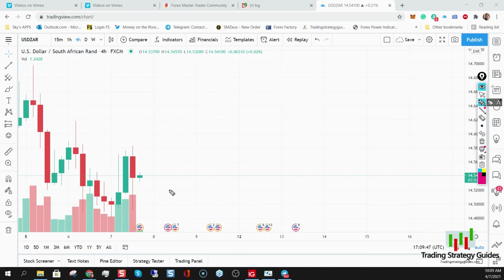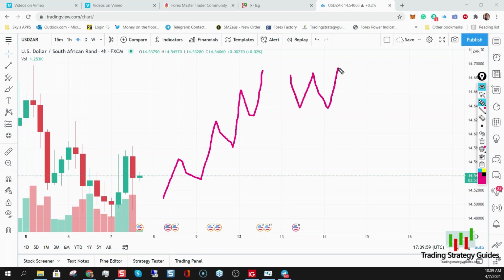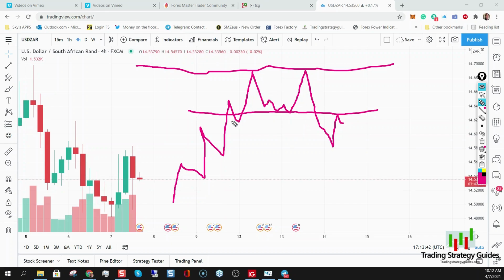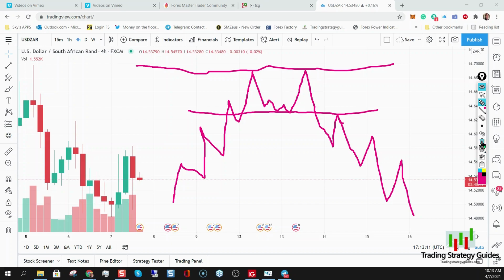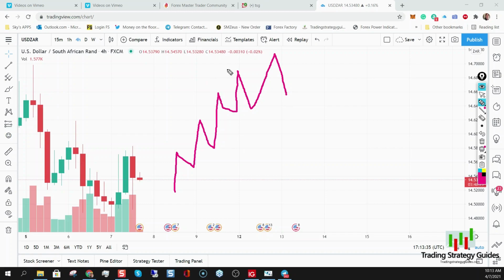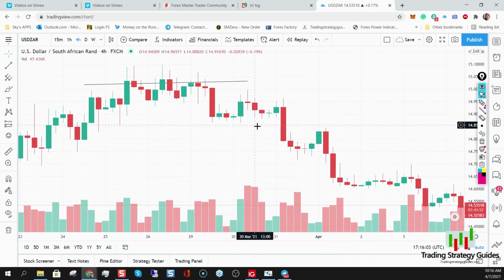Trading Strategy: How to Trade Double Top and Triple Top Chart Pattern (Full Strategy Tutorial)